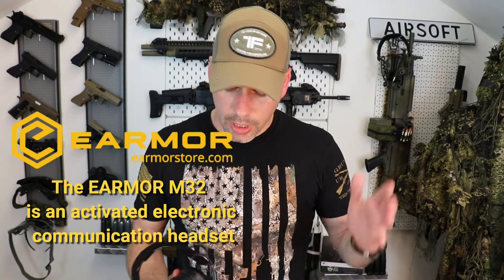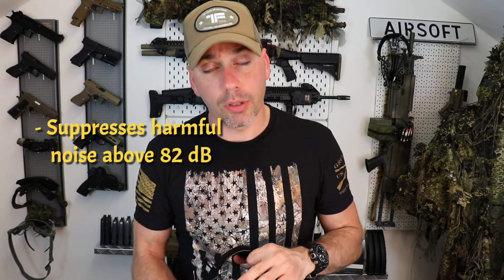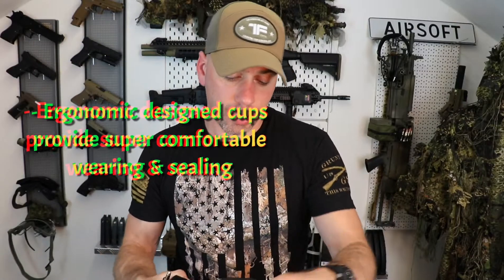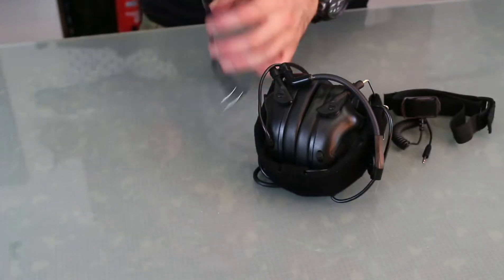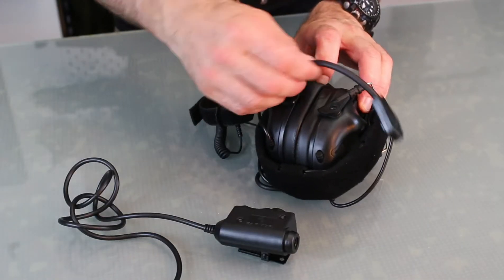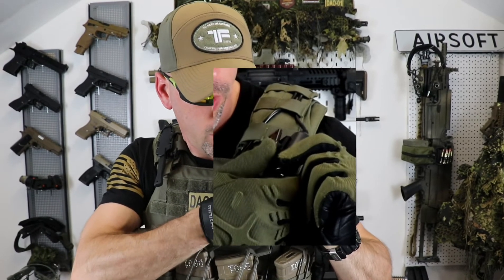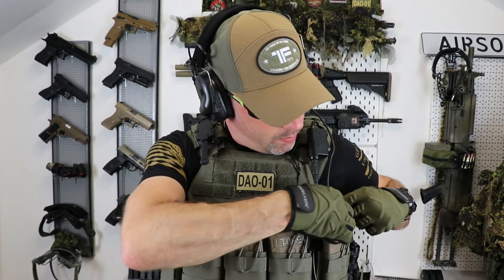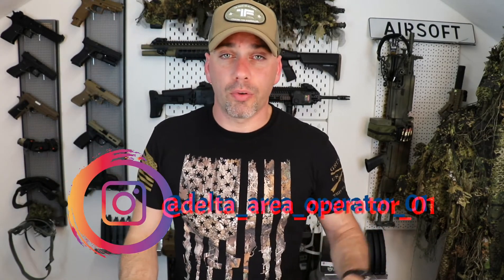EARMOR M32 Tactical Headset Review by Delta_Area_Operator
While enjoying your shooting adventure, getting comfortable with noise is not a very difficult task. Earmor Tactical Headset provides you with a great opportunity to just relax and enjoy your day to its fullest. It offers you protection from harmful noises such as gun blast in the shooting range and intensifies low-level environmental sounds. The key features of this magical electric hearing device are that it suppresses harmful noises above 82db, offer sound detection by two directional microphones, and allow dynamic voice tracking that improves speech clarity. Isn’t it nice to be ensured that your hearing is protected when the gun is fired while enabling you to successfully communicate on the range or tactical field?
Earmor Tactical Headset also has a volume control option, which improves your situational awareness. This allows you to hear and enhance such sounds as normal speech, commands and other low-profile sounds from the environment. One thing that Earmor users love about this headphones is the fact that it offers a good fit and feels while being made up of poly-carbonate. The important thing about any reliable hearing headset is that it allows you to control it, and that's what Earmor offers. The controls on the M31 and M32 are intuitive, comfortable and large enough for you to use with tactical gloves.
User comfort is the prime feature of our tactical headset. You can get comfortable ear cushions for a tight seal, adjustable padded headband to focus all of your attention on shooting. Even though Earmor is electronic noise-cancelling headphones, they are functional enough to protect your hearing even without turning them on. Earmuffs are foldable, so it is safe and protected from braking while stored.
Earmor production is created and designed in a way that the user would feel the premium benefits of electronic hearing protection that is accessible to everyone.